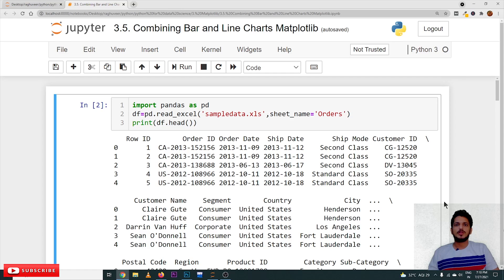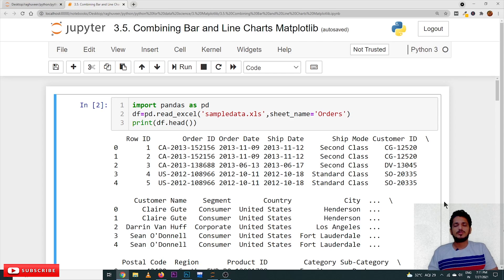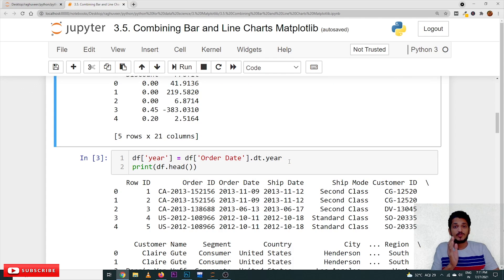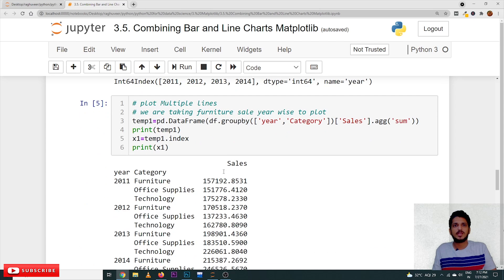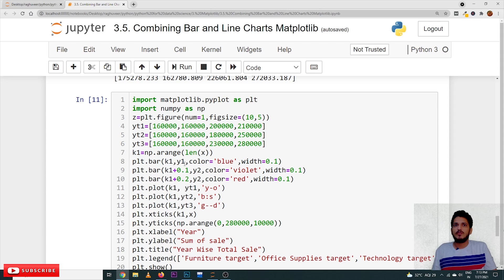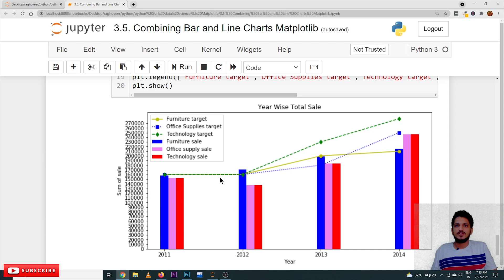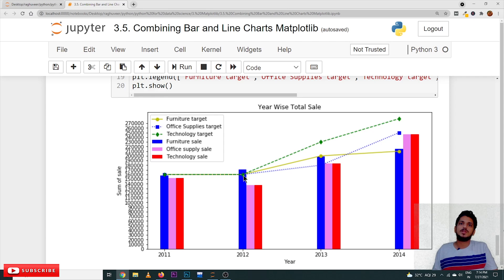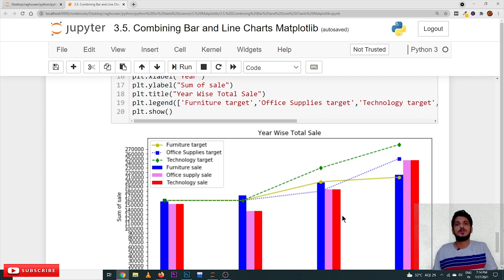Combining Bar and Line Charts || Lesson 3.5 || Python for Data Science || Learning Monkey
Combining Bar and Line Charts
In this class, We discuss Combining Bar and Line Charts.
The reader should have prior knowledge of line and bar charts. Click here.
We use the legend and yticks methods, which are discussed in our previous classes.
When do we need a combination of line and bar charts?
Take an example from our superstore data set.
The example we chose to display bar charts for the total sale of each category.
We have three categories. Furniture, office supplies, and technology.
If your manager has given some targets for each category?
Then these targets are taken as line plots, and sales are taken as bar charts.
By looking at the combination of bar and line graphs, we have an idea of targets reached or not.
Below is complete code to take the total sale of categories and line chart of targets
z=plt.figure(num=1,figsize=(10,5))
yt1=[160000,160000,200000,210000]
yt2=[160000,160000,180000,250000]
yt3=[160000,160000,230000,280000]
k1=np.arange(len(x))
plt.bar(k1,y1,color='blue',width=0.1)
plt.bar(k1+0.1,y2,color='violet',width=0.1)
plt.bar(k1+0.2,y2,color='red',width=0.1)
plt.plot(k1, yt1,'y-o')
plt.plot(k1,yt2,'b:s')
plt.plot(k1,yt3,'g--d')
plt.xticks(k1,x)
plt.yticks(np.arange(0,280000,10000))
plt.xlabel("Year")
plt.ylabel("Sum of sale")
plt.title("Year Wise Total Sale")
plt.legend(['Furniture target','Office Supplies target','Technology target','Furniture sale','Office supply sale','Technology sale'],loc=0)
plt.show()